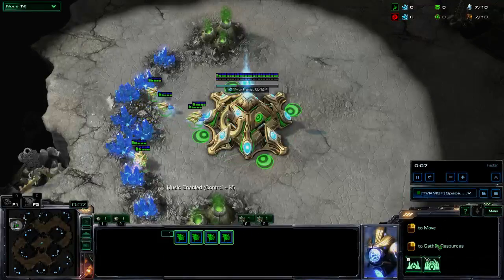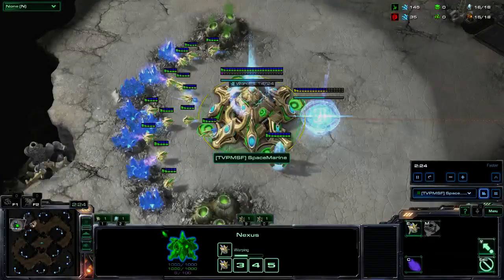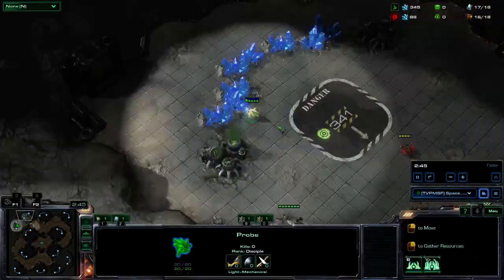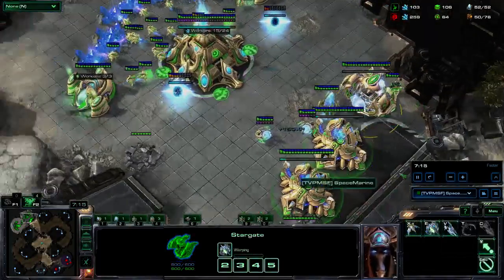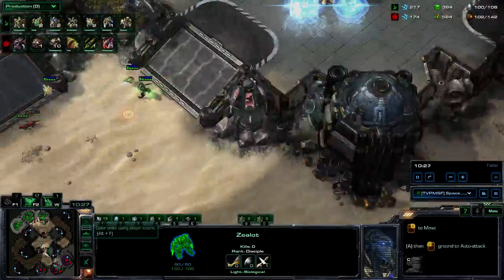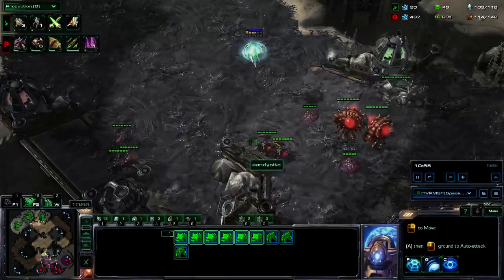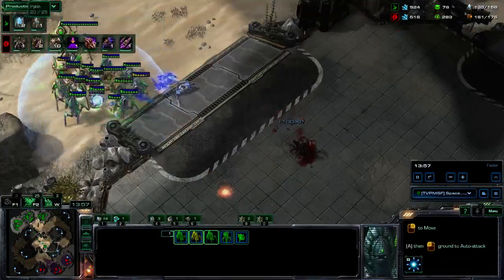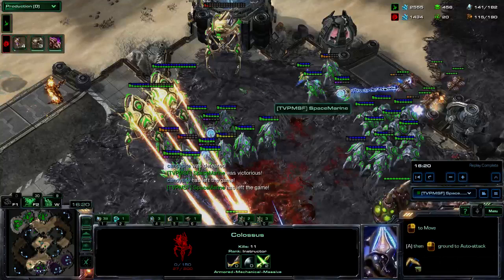How to scout and fight vs Zerg as Protoss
Heart of the swarm - Protoss vs Zerg
Rank 1 GM vs rank 1 masters league